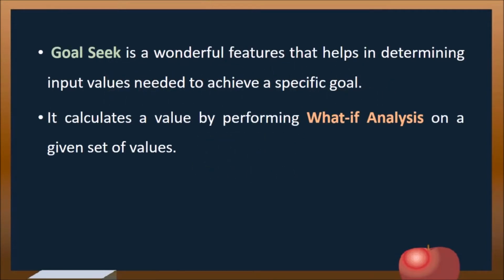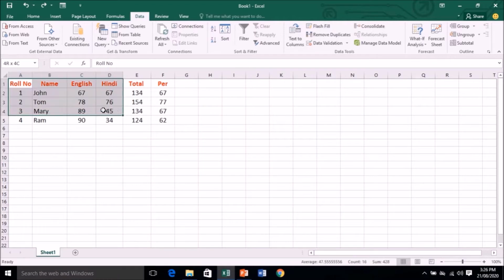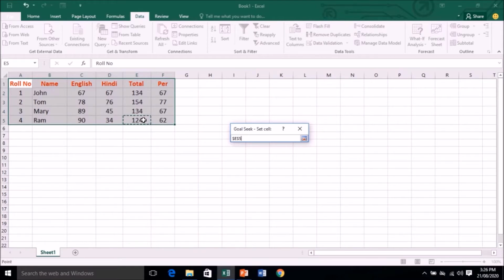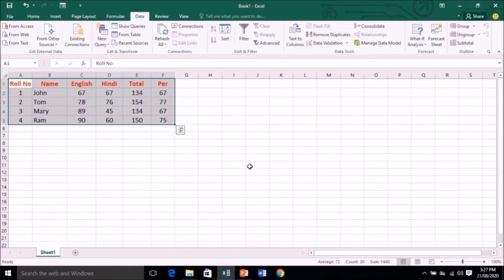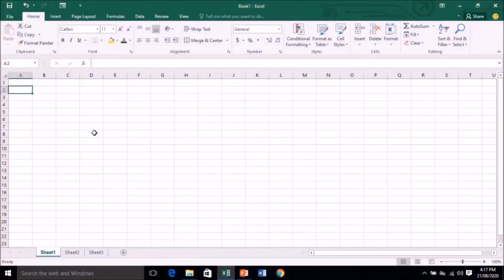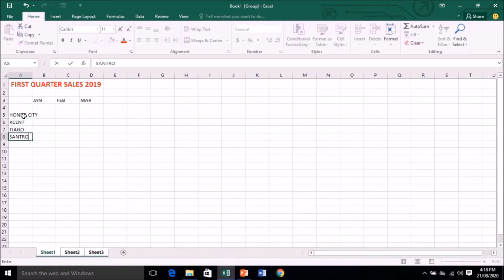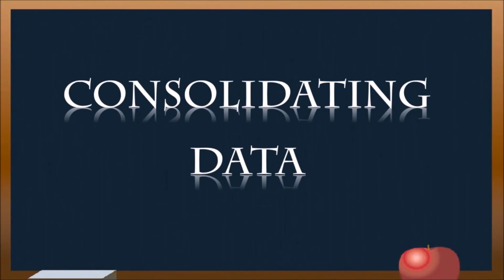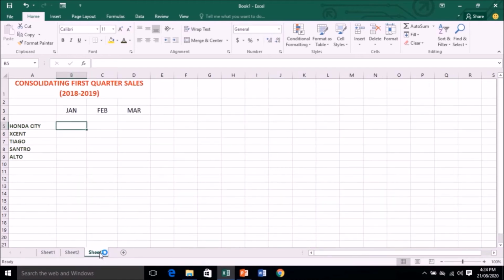ADVANCED FEATURES OF EXCEL(part 4)_7th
Topics:- Using Goal Seek, Grouping Sheets, Consolidating Data